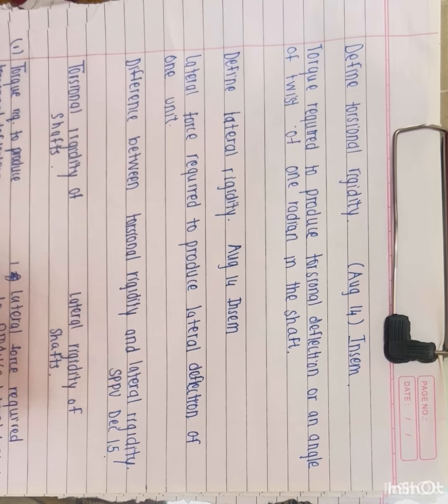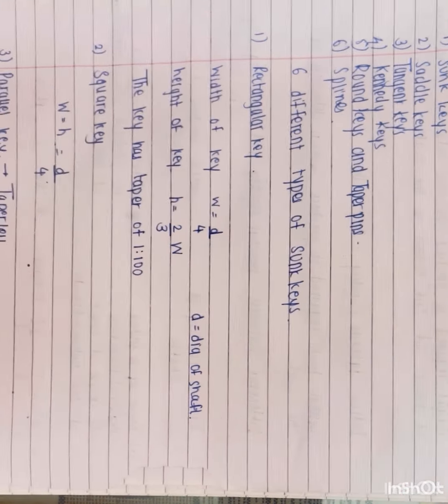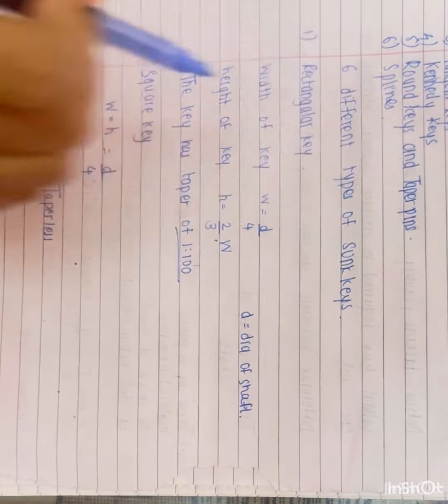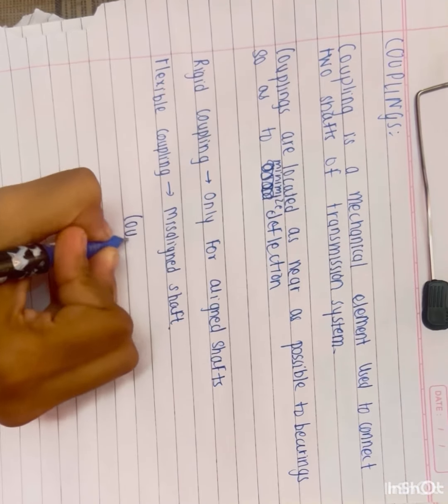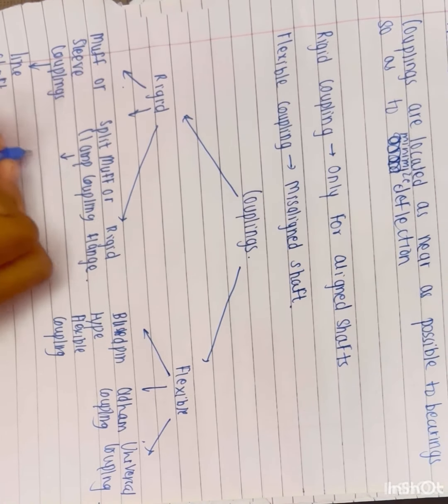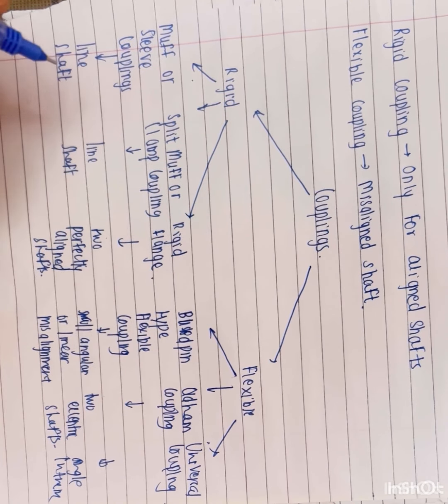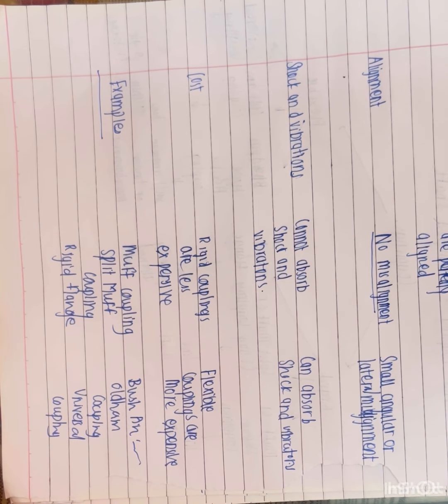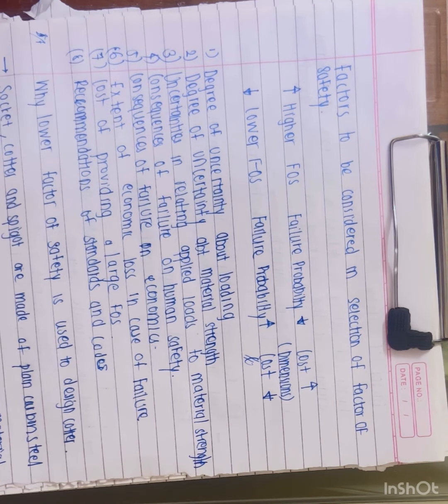DME | SPPU INSEM | THEORY QUESTIONS | DESIGN OF MACHINE ELEMENTS